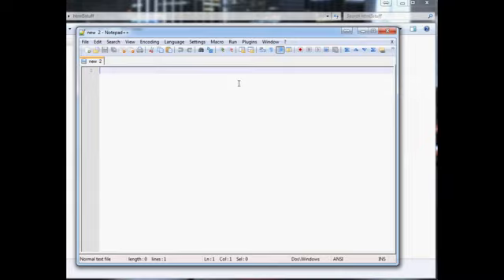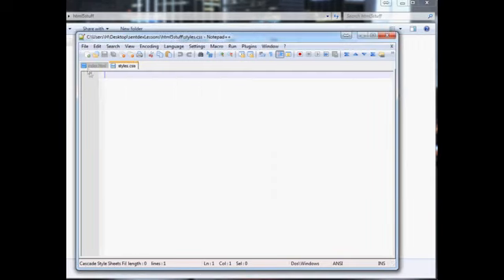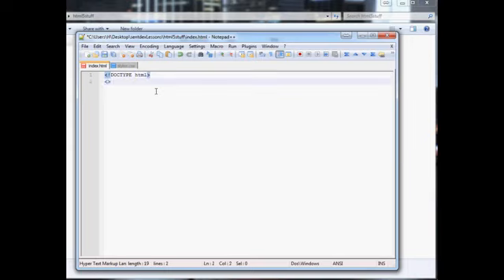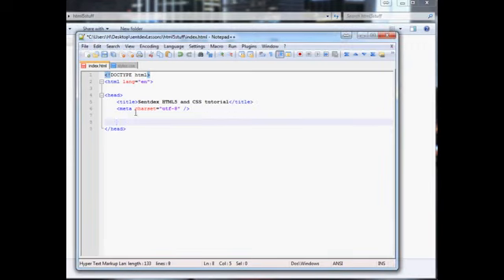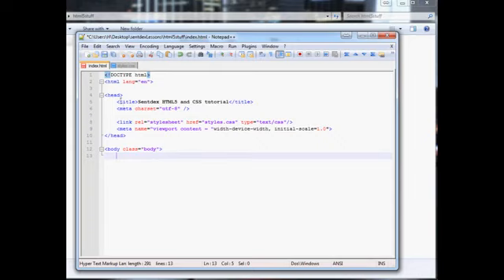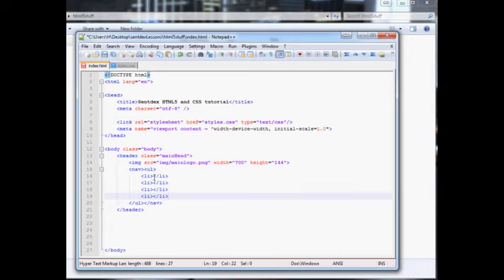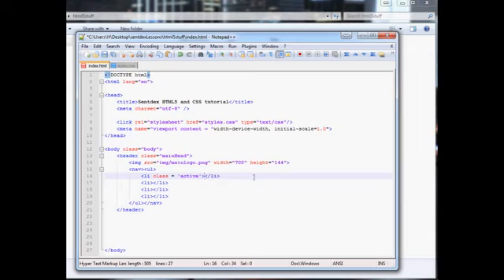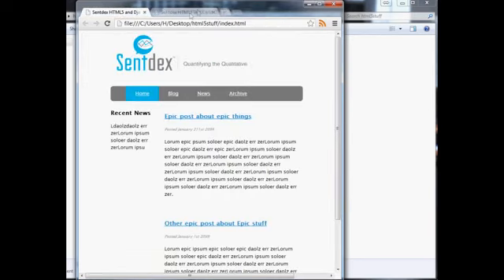HTML5 and CSS Web Design Part 1 Django part 8 Starting our Template and Intro